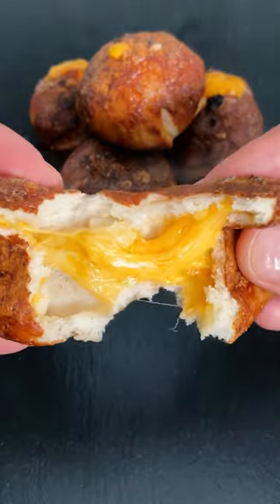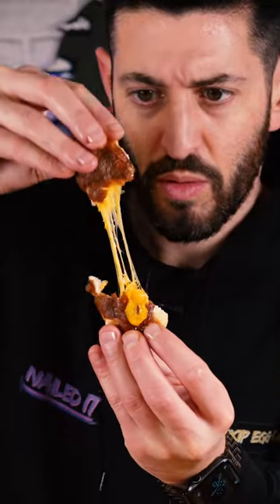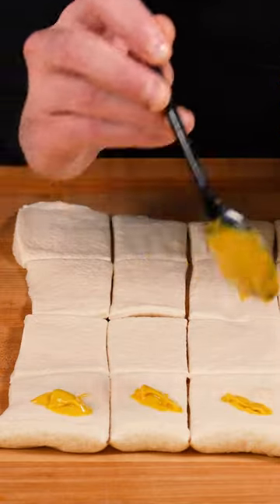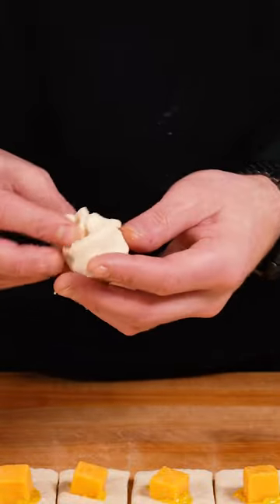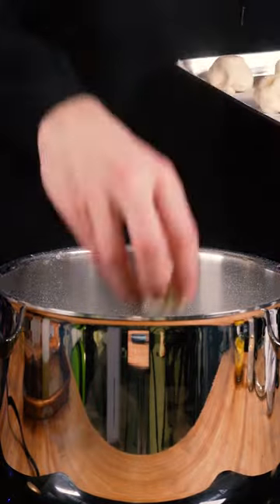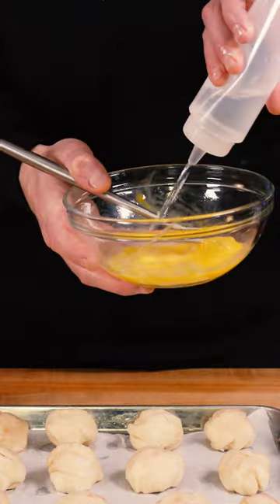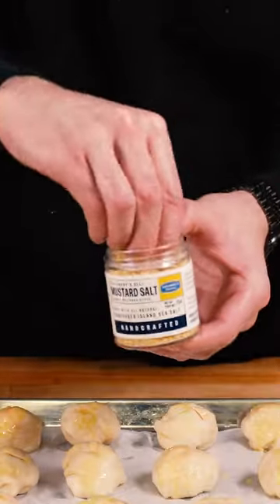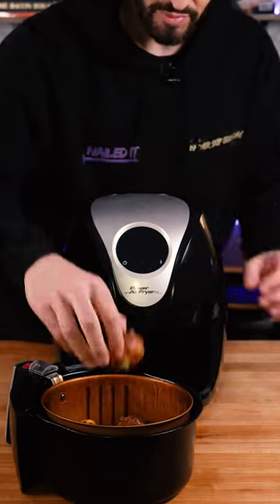Have you ever had Cheese STUFFED Pretzels?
I love stuffing balls with cheese, and I love pretzels! Recipe below

INGREDIENTS
- 1 roll of refrigerated pizza dough (14oz)
- 16 small cubes of cheddar cheese
- 2 tablespoons of mustard
- 1 egg
- 2 tablespoons of butter
- 2/3 cup of baking soda